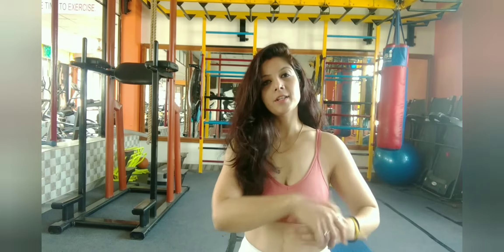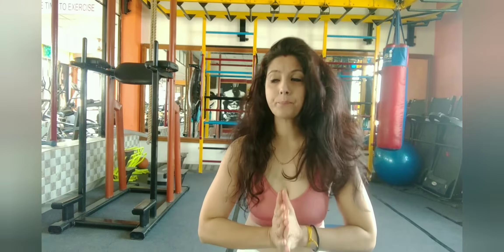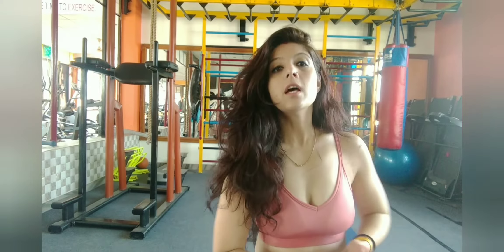Chest workout for lifting/ firming of breasts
I want u to go heavy in these exercises. I want you to push your limits as much as you can. Repetitions would be ranging from 15-8, reducing with every increased in weight, for 4 sets of each exercise.